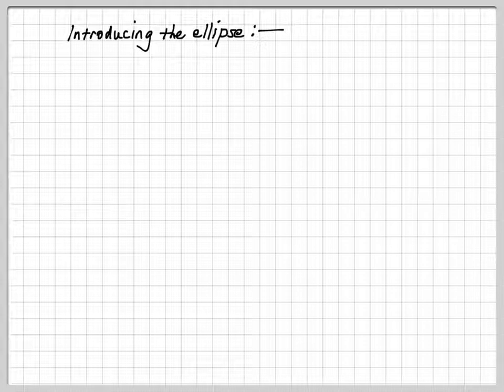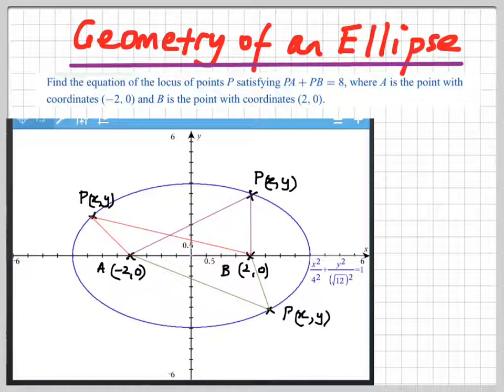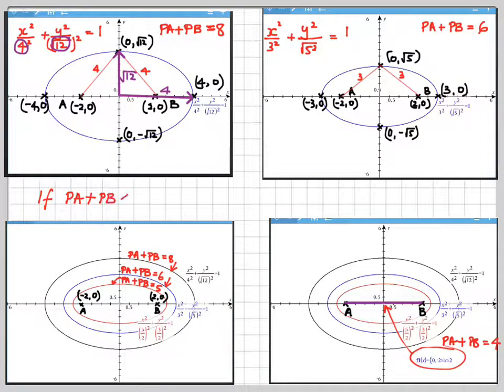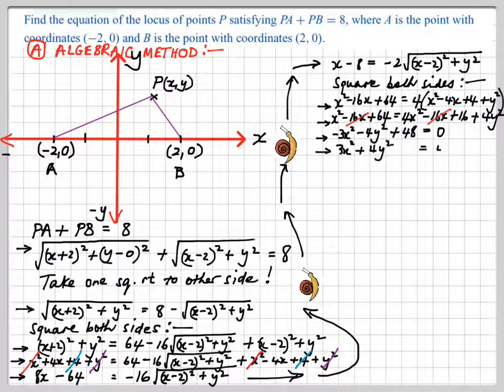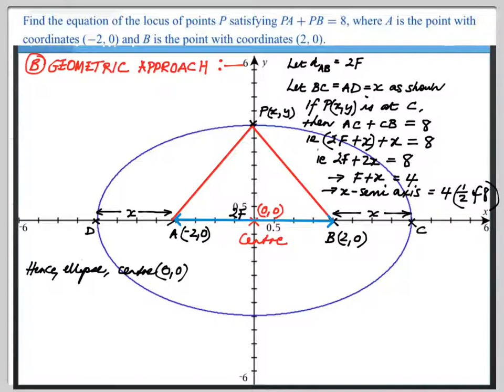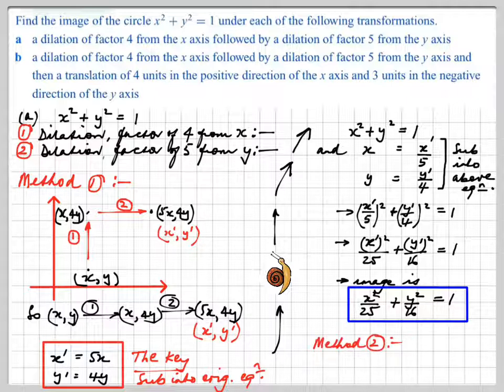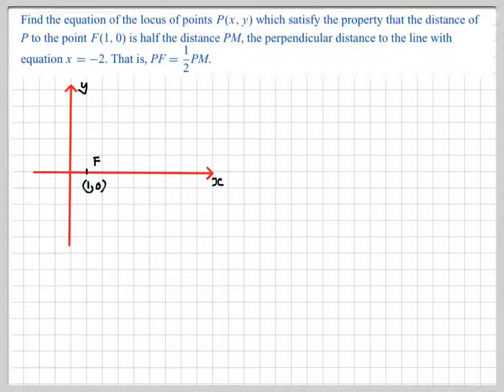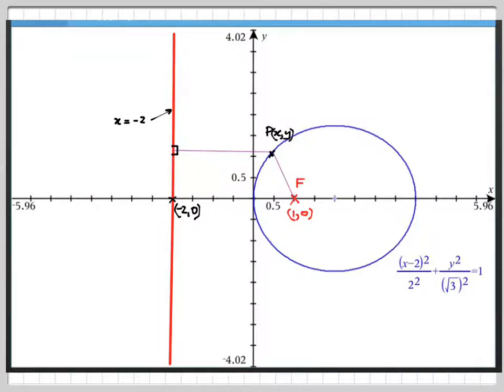GMA17B Loci. The Ellipse